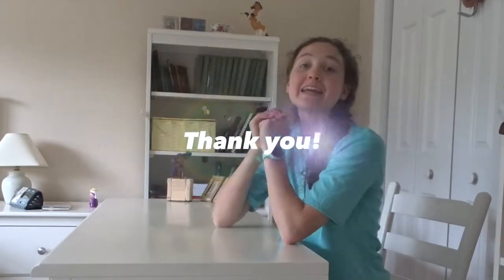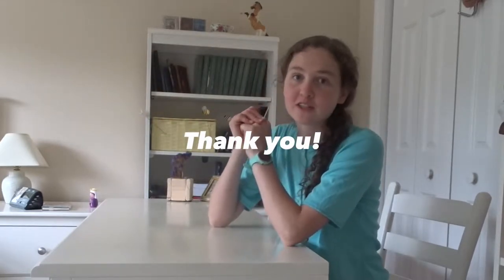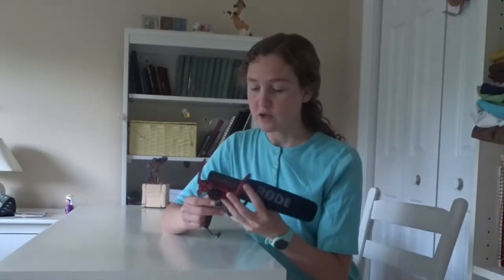St Genesius Films Interviews and Upgrade News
(This is the same video that I recently published, just slightly edited.)
Hello! We are excited to share some of our upgrading plans, which our generous donors have made possible! I also interview my cast/crew. Watch to the end to see some blooper fun!